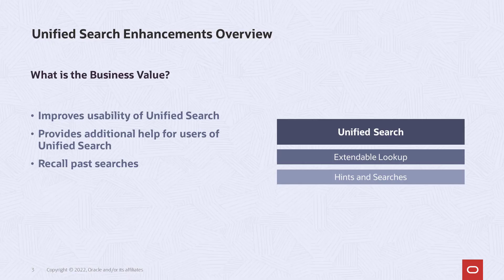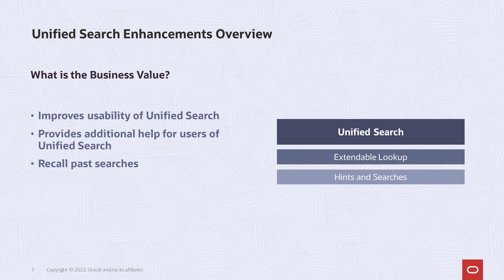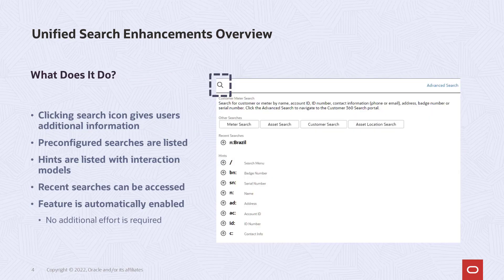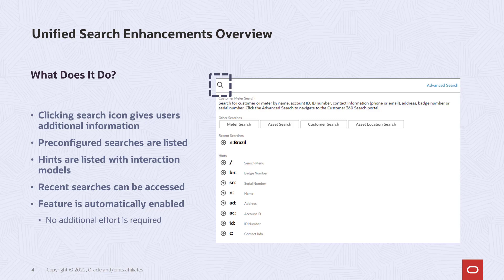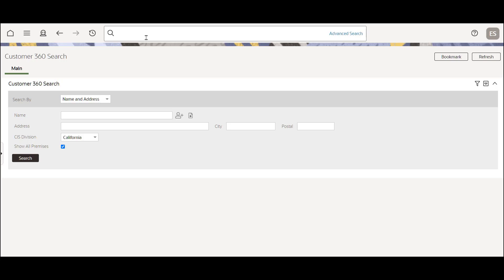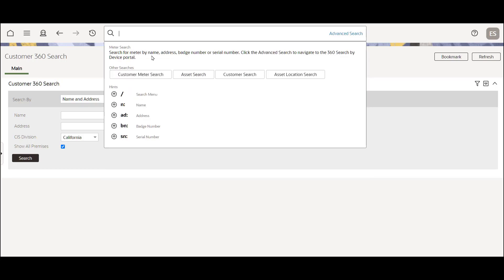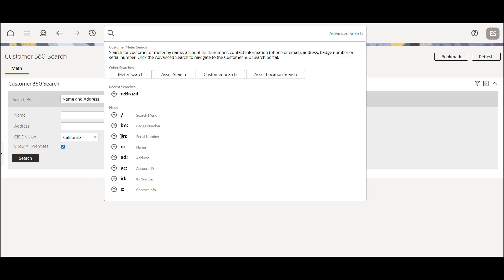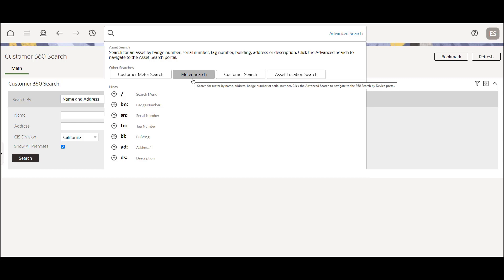Oracle Utilities Application Framework 22B - Unified Search Enhancements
This video provides an overview of the Unified Search enhancements in Oracle Utilities Application Framework, which include hints, past searches, and a list of preconfigured searches. It also provides a demonstration of these features.